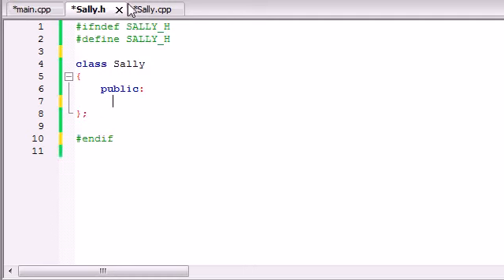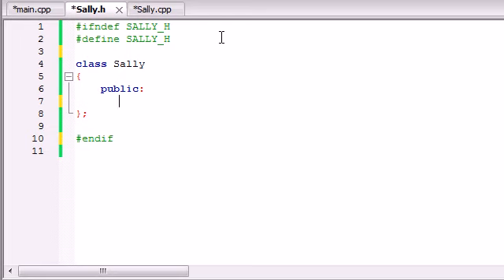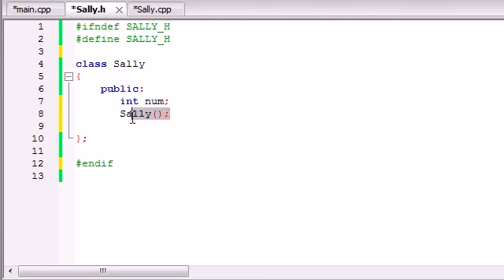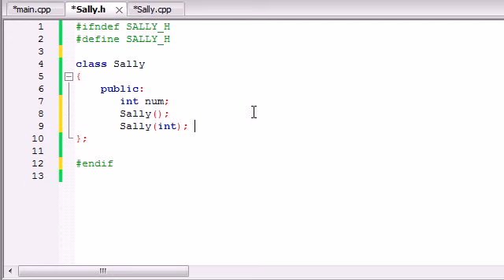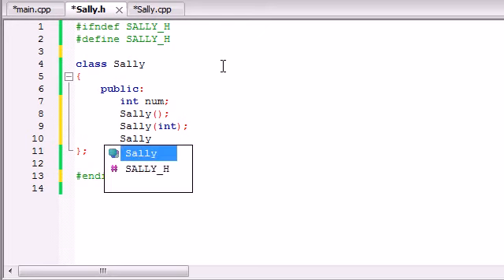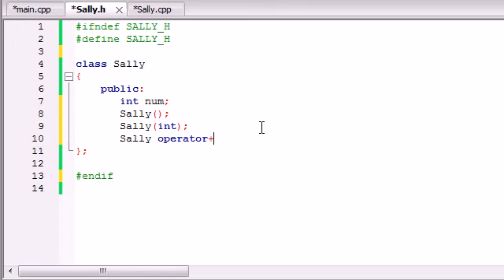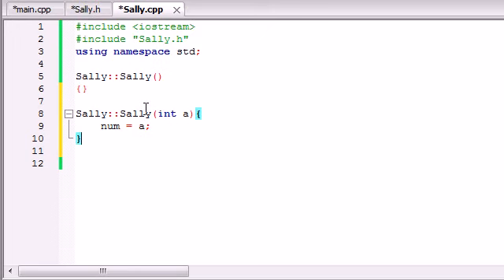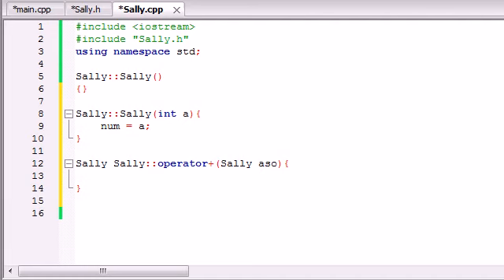Buckys C++ Programming Tutorials 50 Operator Overloading YouTube .